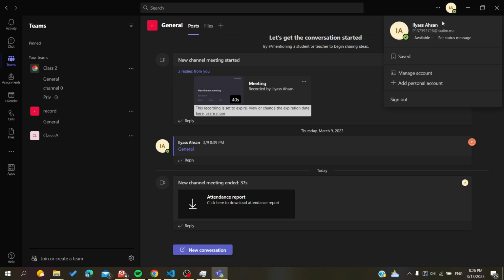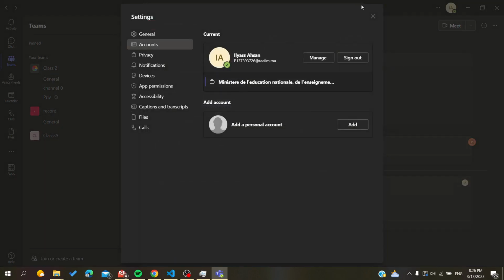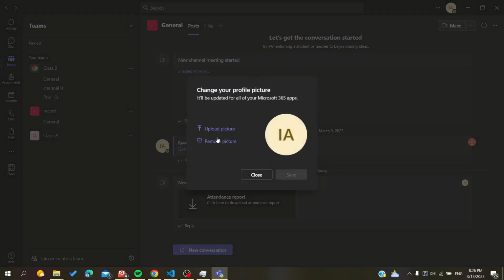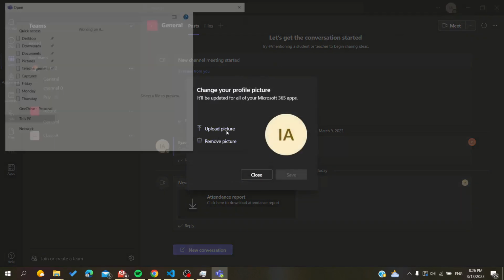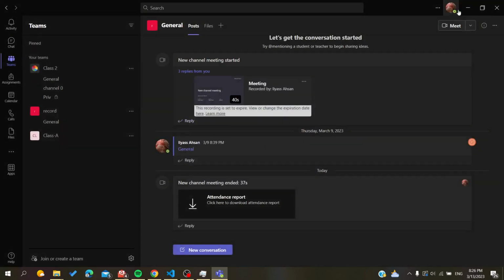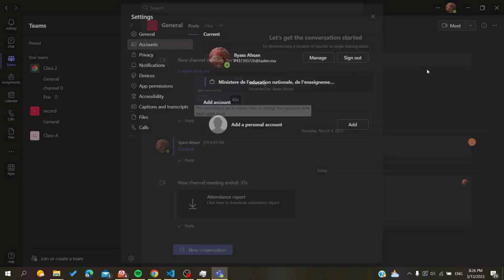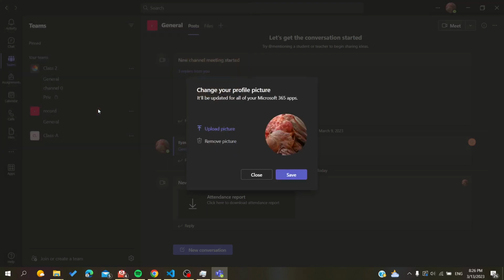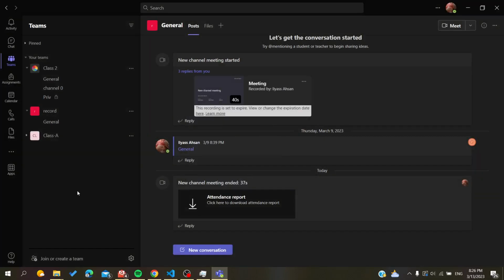How To Change Profile Picture Microsoft Teams Tutorial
Today we talk about microsoft teams change profile picture,how to microsoft teams change profile picture,how to change profile picture in microsoft teams,microsoft teams profile picture